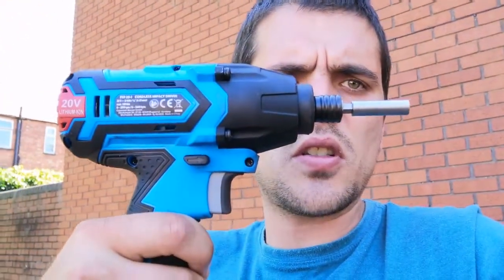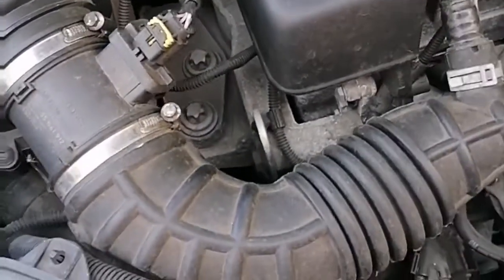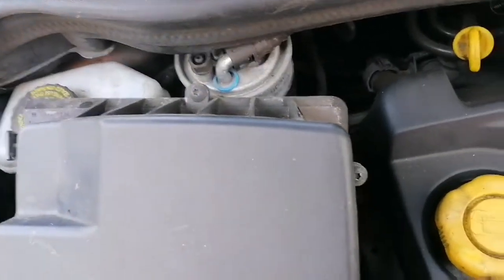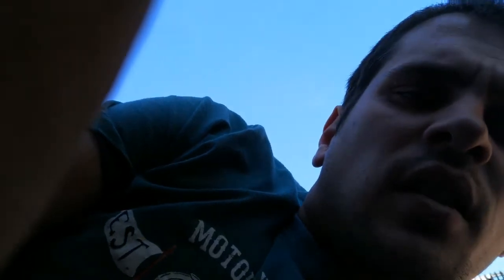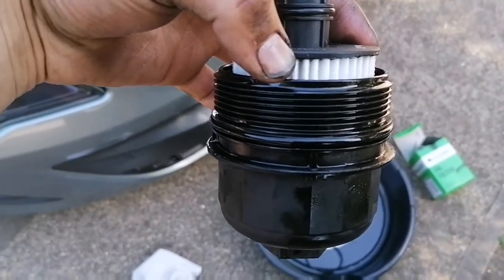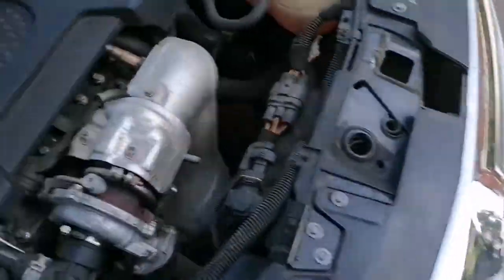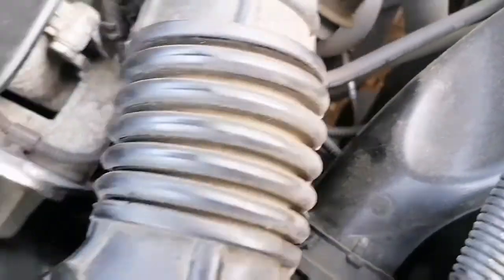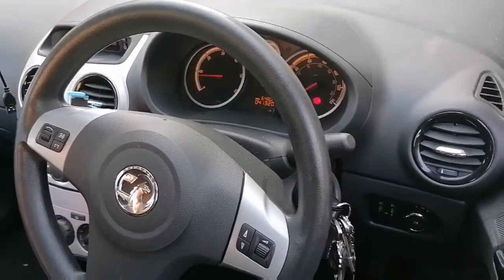Oil Filter change and inspection on my Vauxhall diesel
Little oil change and check over on my own vehicle and reasons why you should have your oil changed.